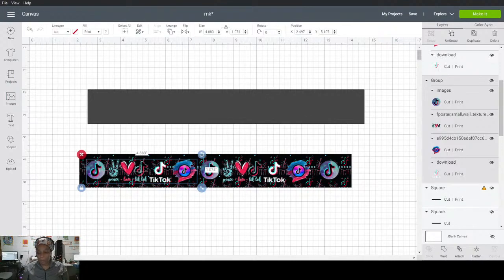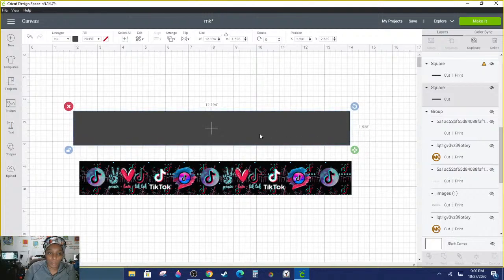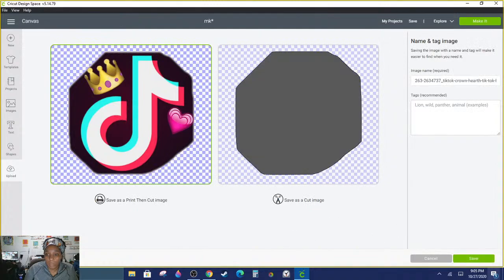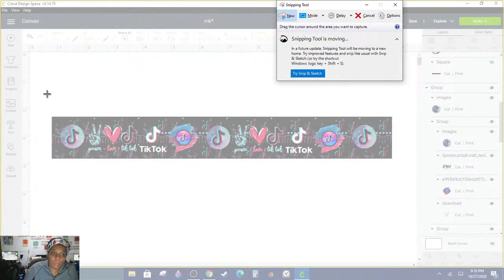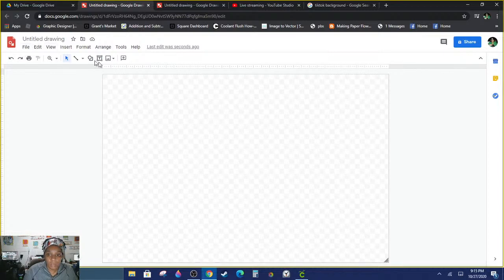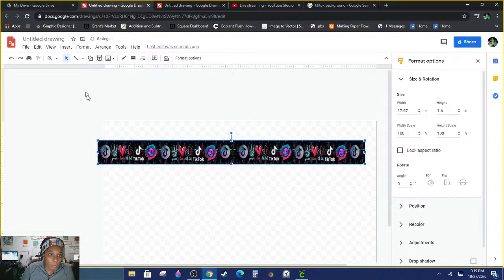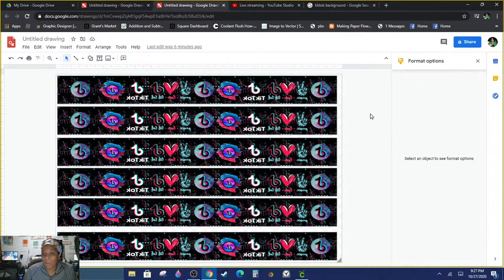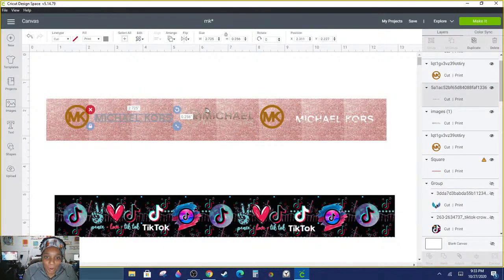Watch Me Work Using Cricut DS & Google Drawings-Live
update: I will be editing this from my first live This is a quick how to design and Cricut DS and printing on 12x18 paper using a free software with Google Drawing. I will be making ribbon to sublimate on 100% Polyester 1.5 white ribbon and printing on the Epson 7710 printer which is convert to use sub ink. You dont need to use your cricut to cut anything. If you dont have a sublimation printer you can use your printer you have at home and transfer paper to print and press using a heat press or iron. Stop and rewind if I went to fast for steps. So be great and have fun remember Google is your best friend !